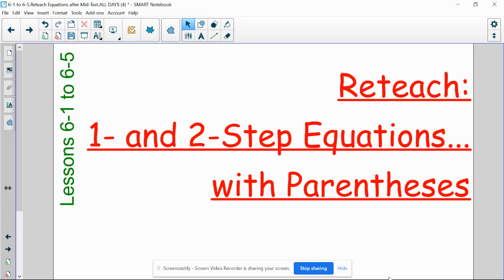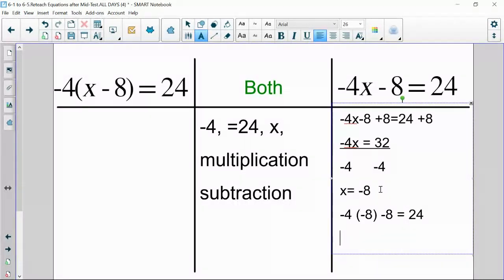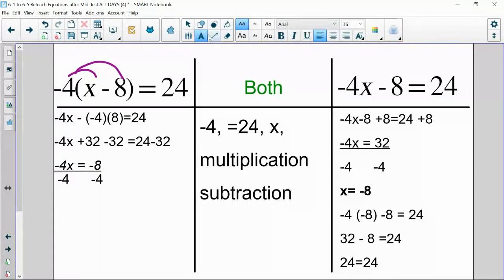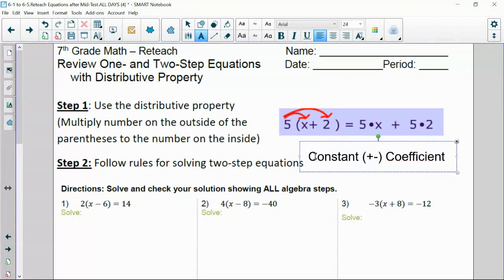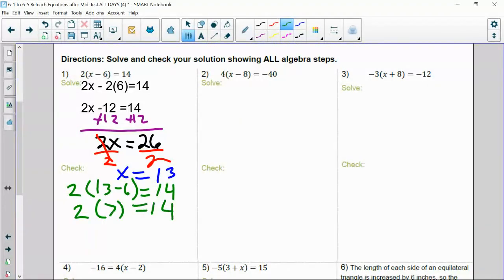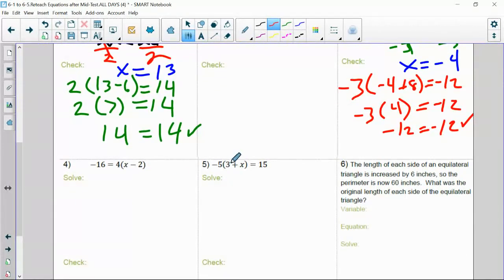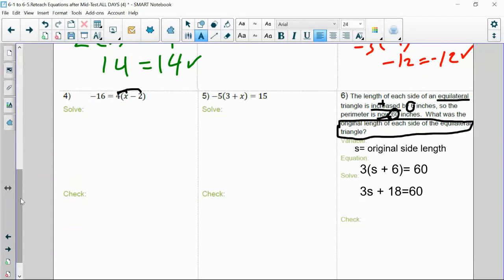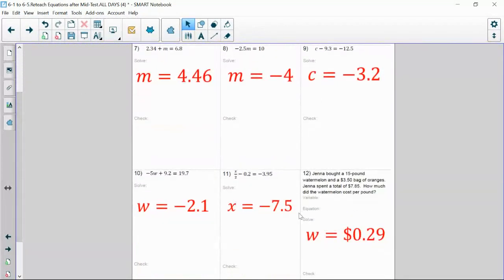Reteaching distributive equations Feb 9th